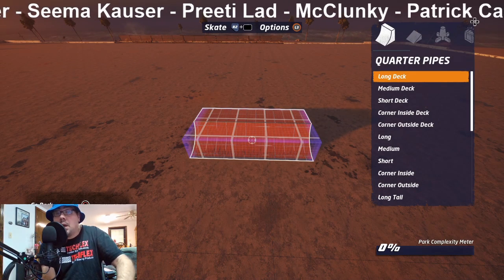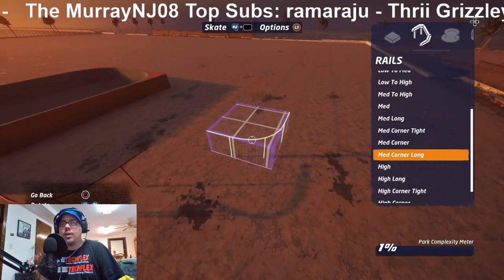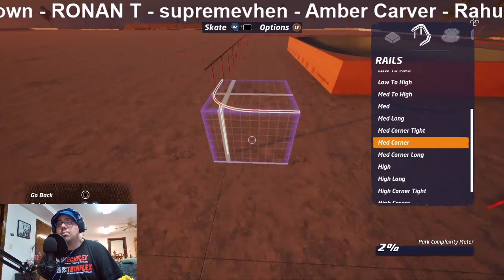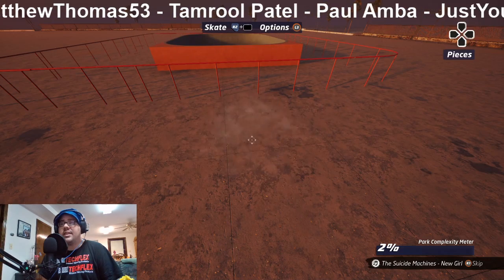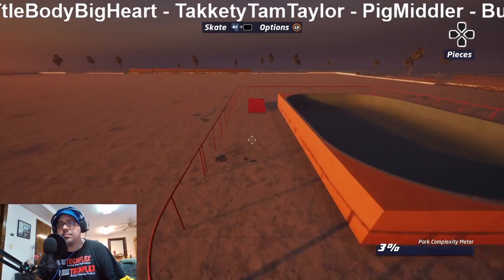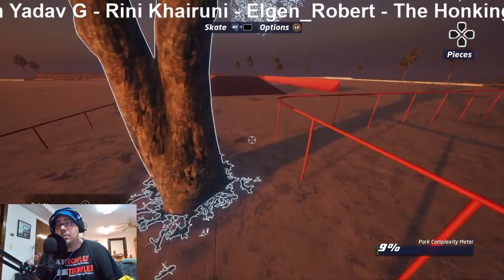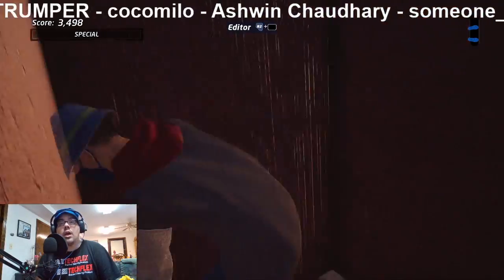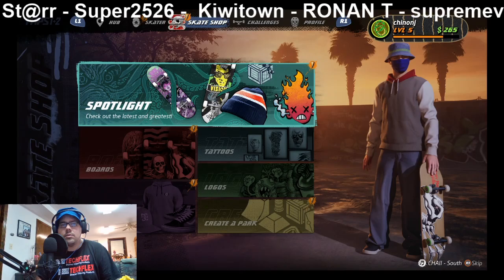Tony Hawk’s Pro Skater 1+2 Remastered MADNESS With Sean - Pt3 (Creating My Skate Park) DISASTROUS!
My Tony Hawk’s Pro Skater 1+2 Remastered Gameplay on the PS4 with Live Commentary.